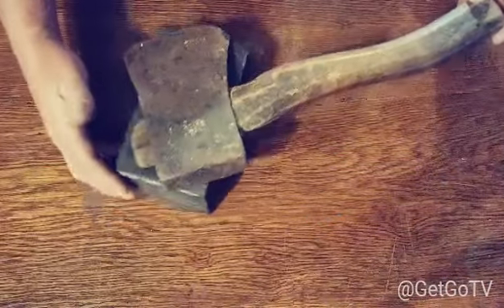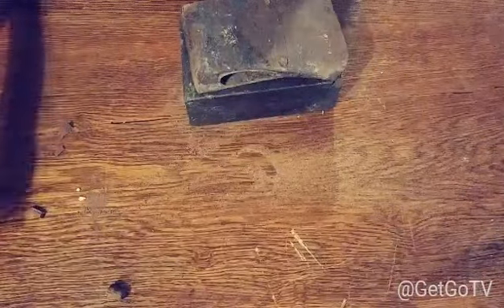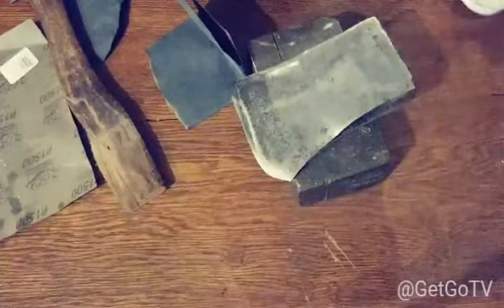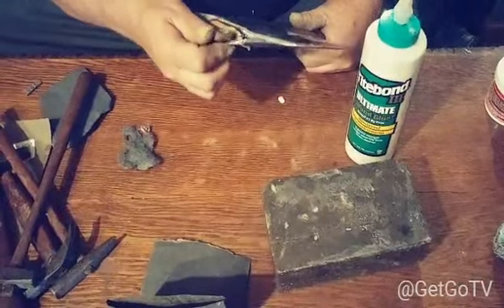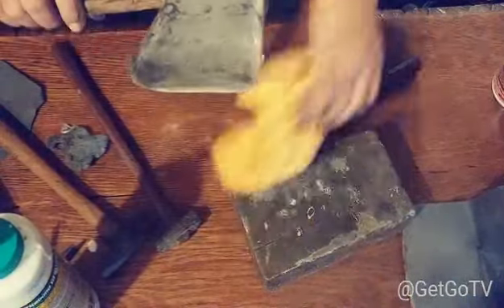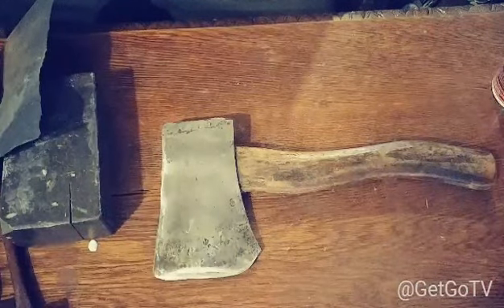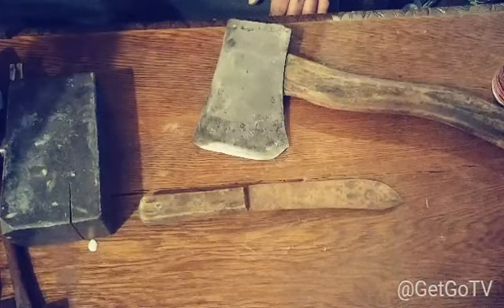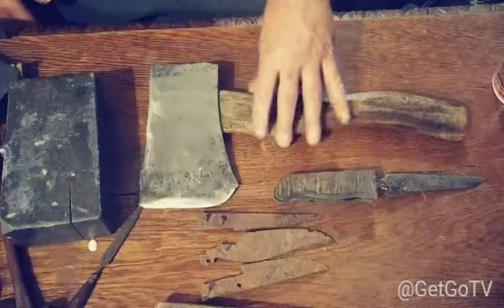ANTIQUE RUSTY HATCHET RESTORATION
This is a complete restoration video from start to finish of an antique Hatchet that is somewhat unique because it has rivets in the blade. The Hatchet was in poor condition and extremely rusted and pitted. This video will show you how I restored this Hatchet back to nice shiny new metal again. I also will show you how I was able to reuse the handle and repair it